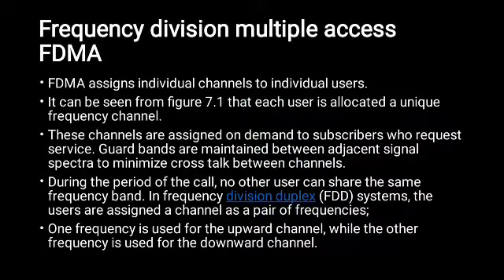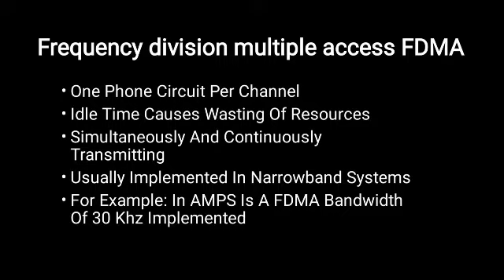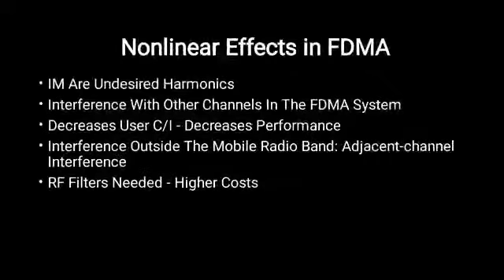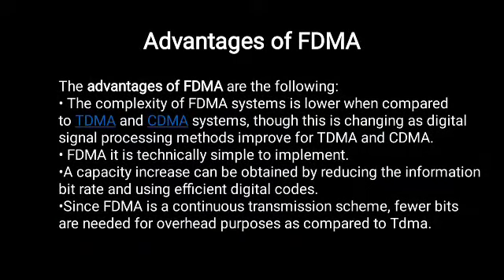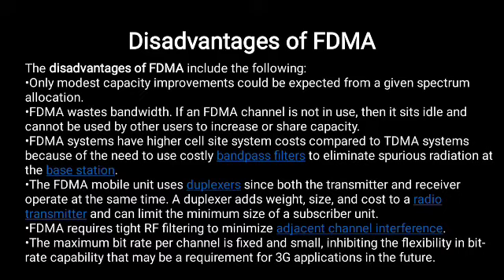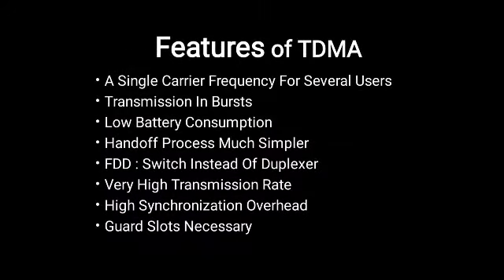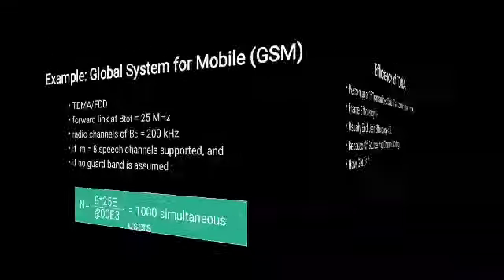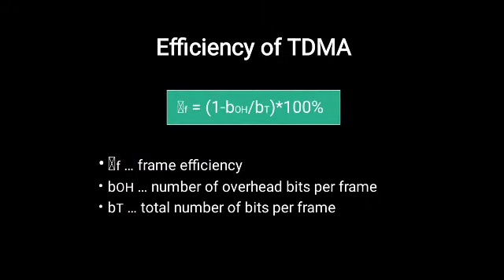WC UNIT 2 FDMA &TDMA